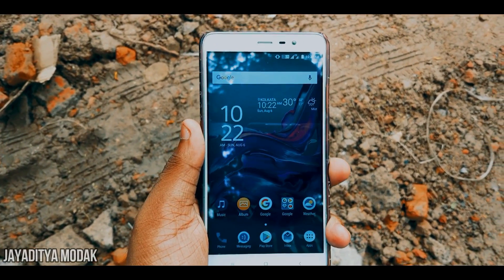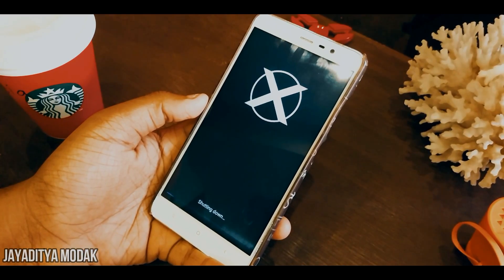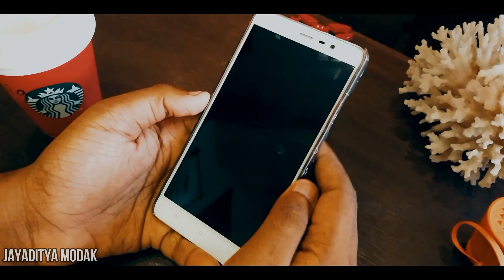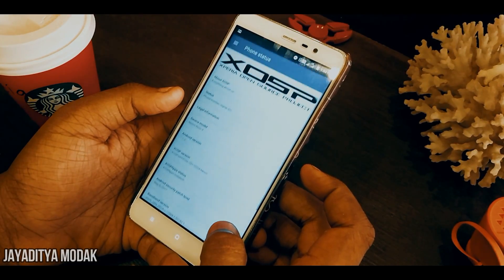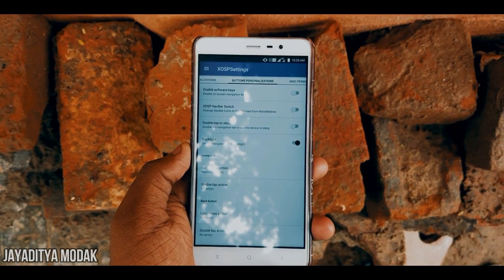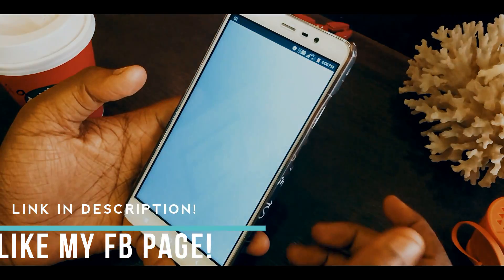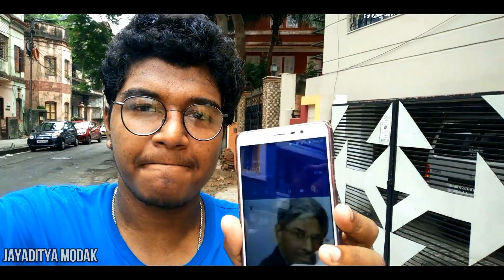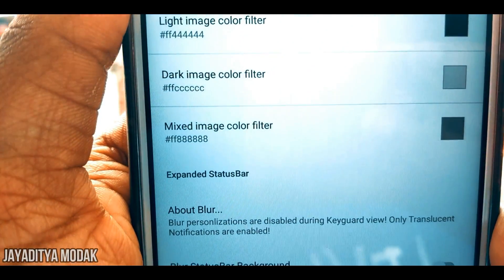Install SONY Xperia OS 7.1.2 (VoLTE) on Redmi Note 3! ~ Polished!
Amongst the whole lot of roms that i have installed on my redmi note 3, never have i ever given this one a try. Now i do. Well let me add this one takes its own sweet time to get stable on the device so dont judge a book by its cover. Rest in the video!

I POST COOL STUFF ON INSTGRAM!

So i hope that you enjoyed this video. Go ahead and install this on your phone and see the magic happen. More videos on mi5, android one, redmi note 3, le2, moto g5 plus and yuphoria in the coming weeks ahead.
LeviOsAA!
Cheers!